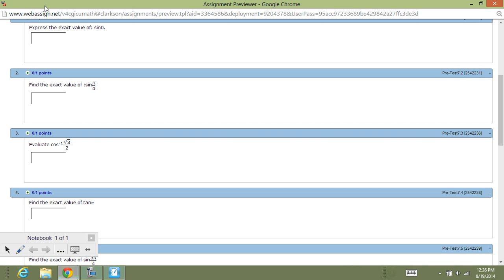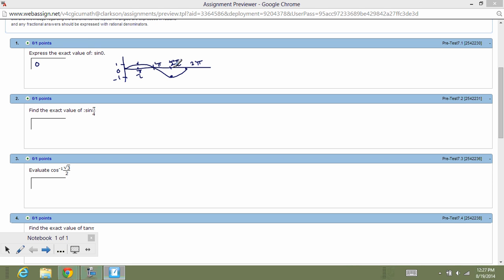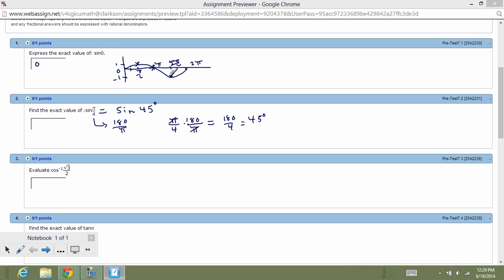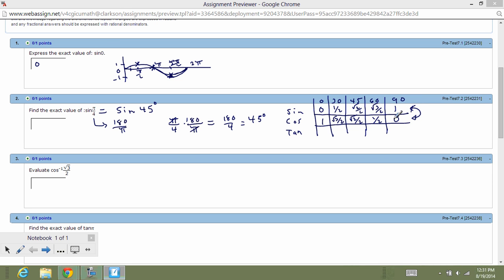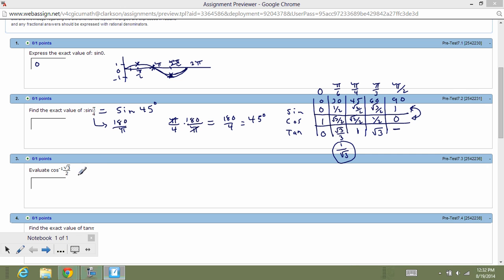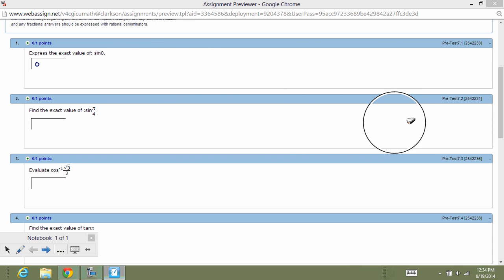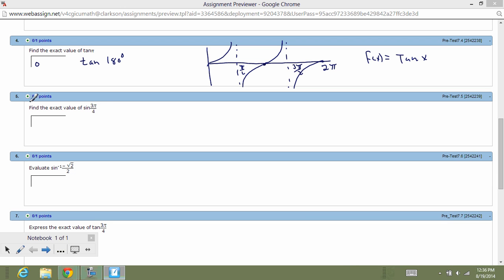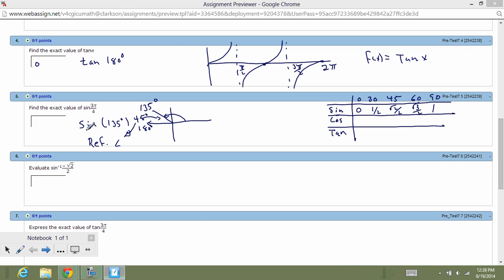Unit 7 Pre test 1 through5